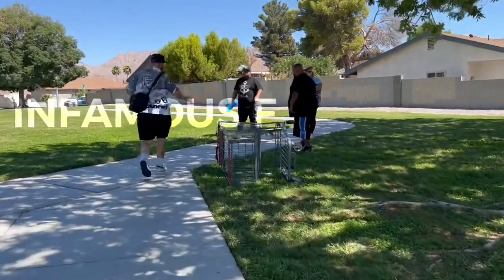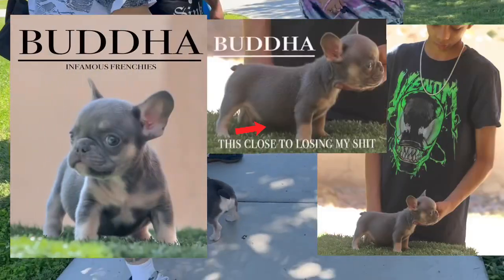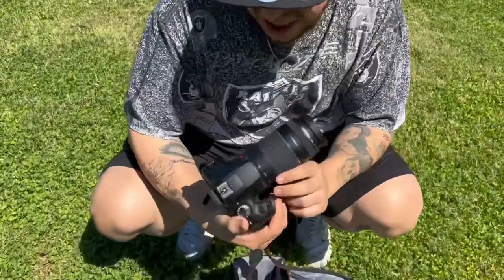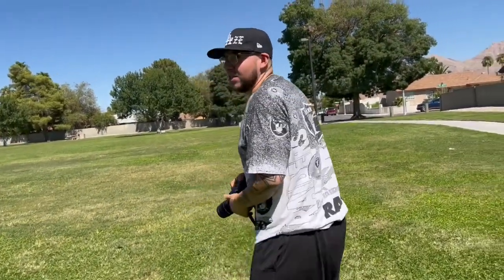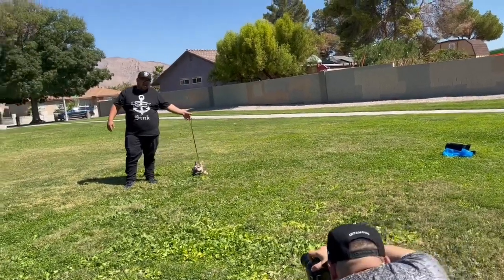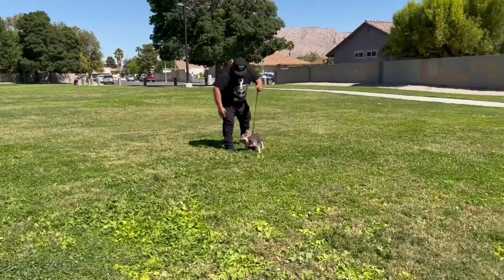How to take photos of your dog